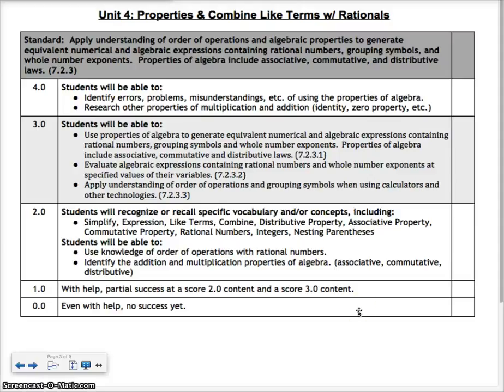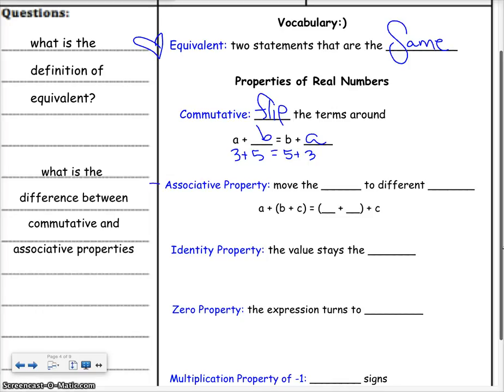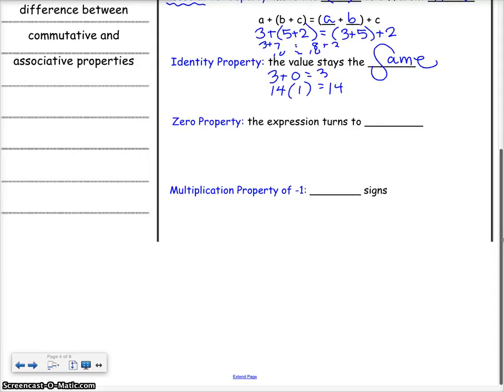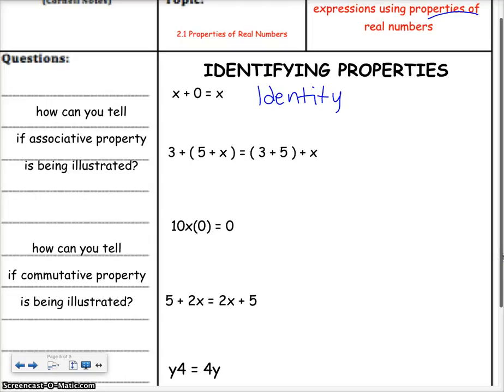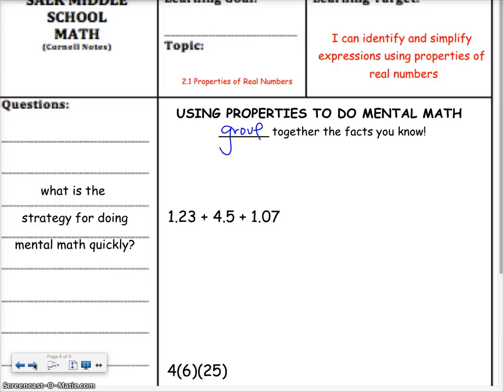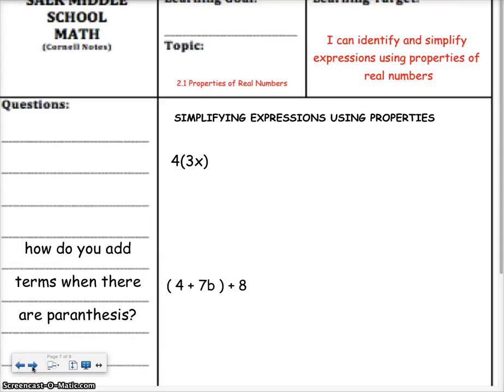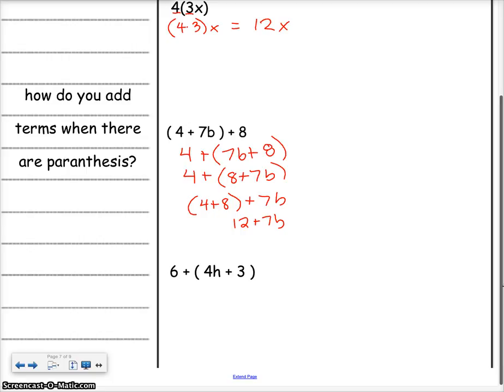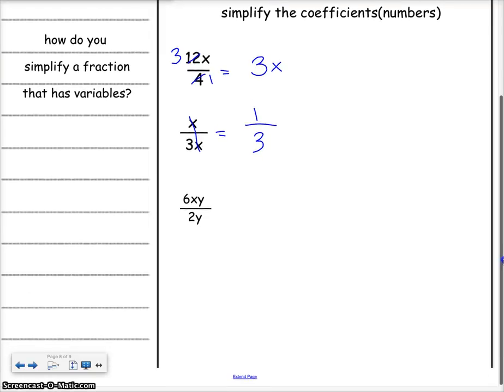4a properties of real numbers